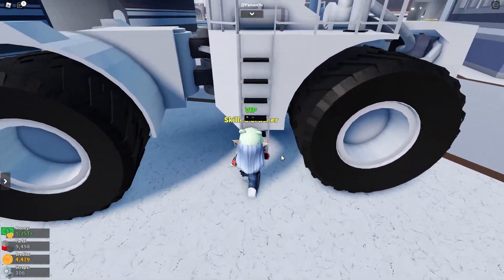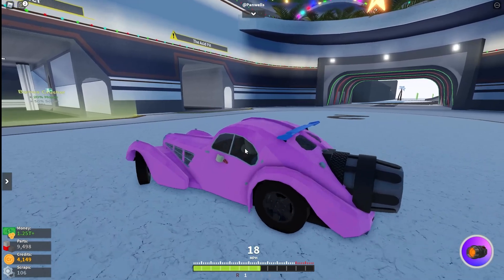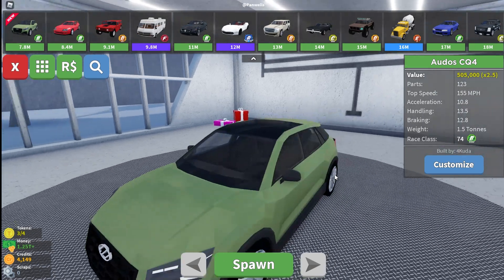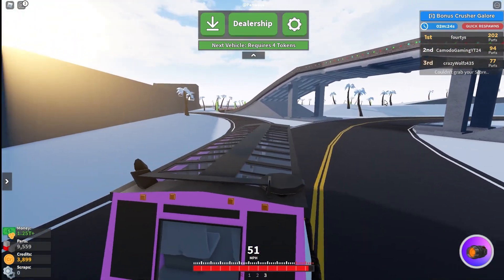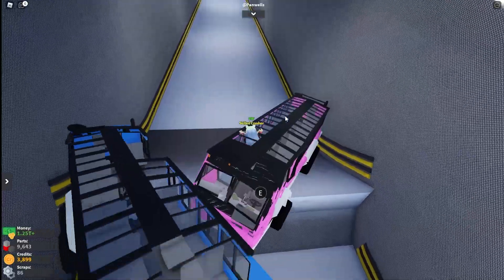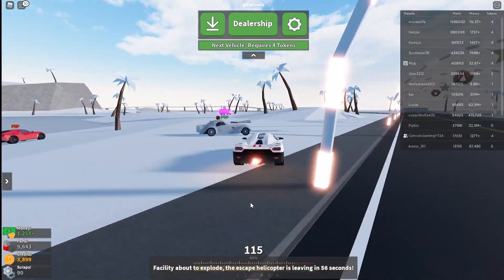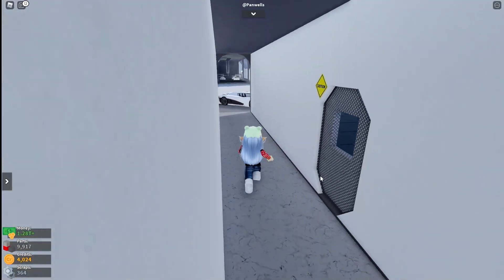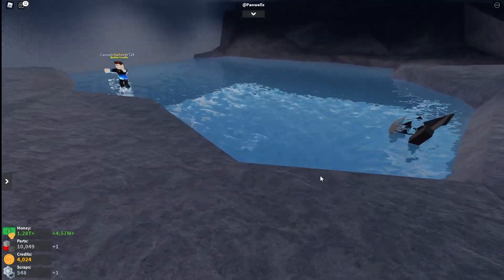Camodo and I TEST OUT the newest CARS and CRUSHERS! | Roblox Car Crushers Gameplay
Camodo and I CRASH the newest CARS in NEW crushers! | Roblox  Car Crushers Gameplay

Check out MEMBERSHIPS!!

Subscriptions are nice! and so are you :)